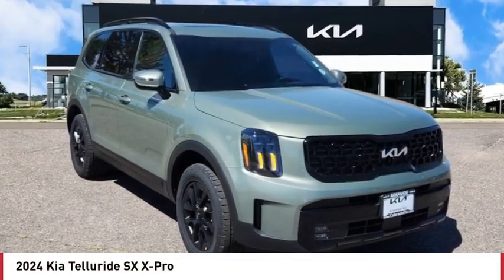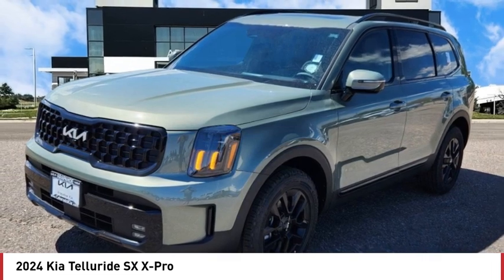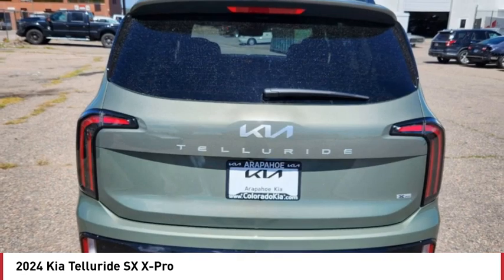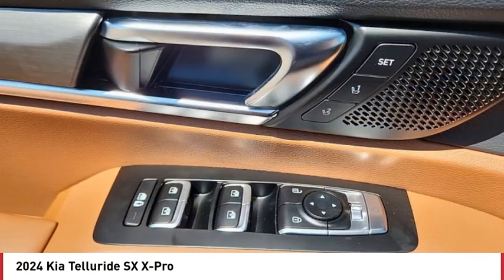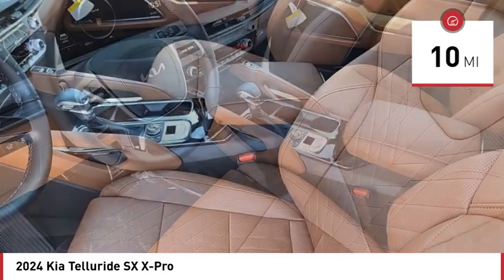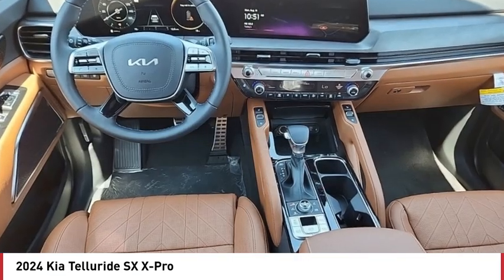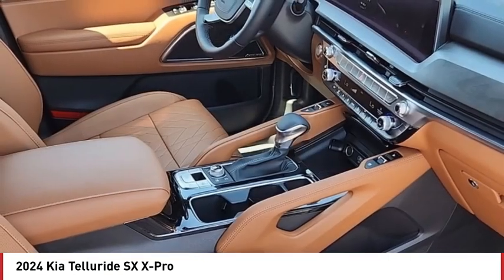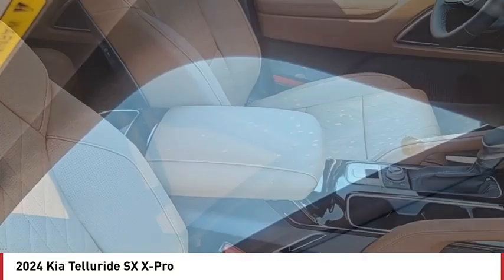2024 Kia Telluride Greenwood Village CO R7110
Arapahoe Kia
9400 E Arapaphoe Rd

Green Recent Arrival! 2024 Kia Telluride SX X-Pro AWD 8-Speed Automatic4D Sport Utility 3.8L V6 DOHC